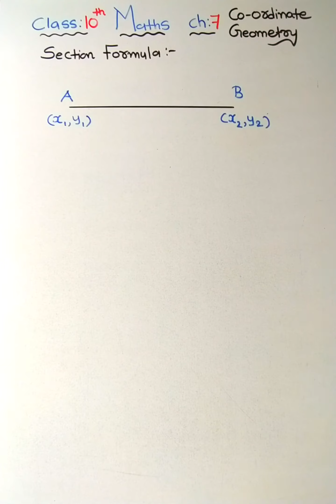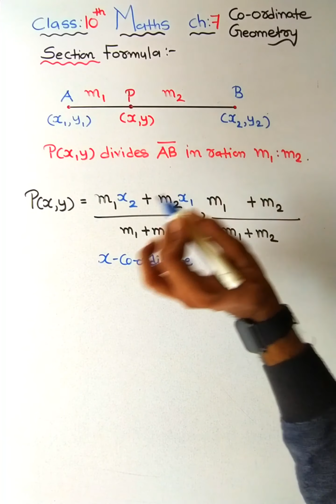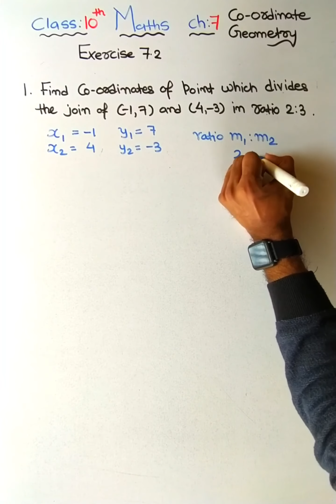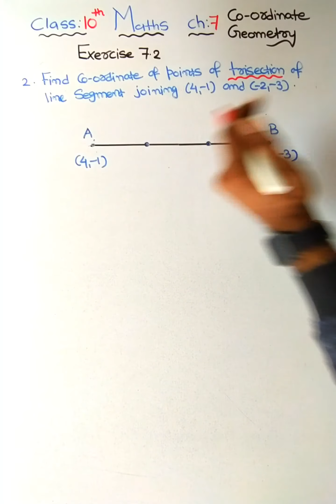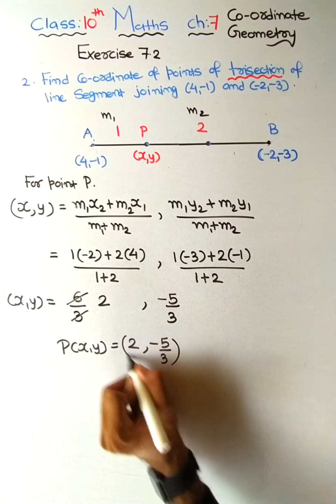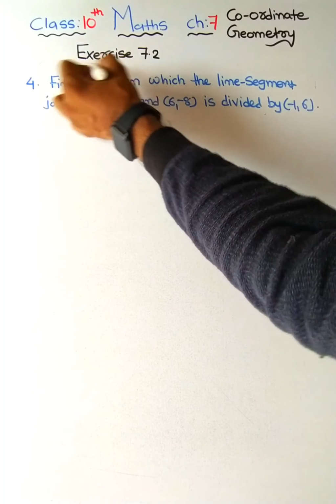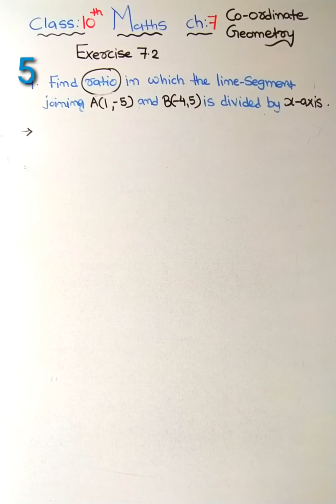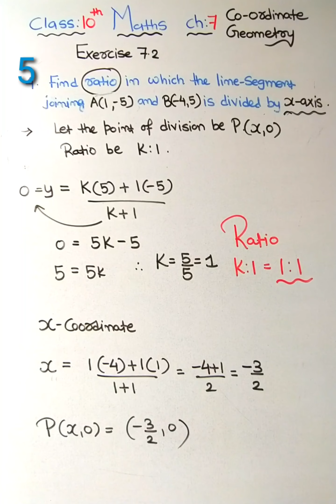Section Formula Co-ordinate Geometry Exercise 7.2 Part -1 Class 10 Mathematics Chapter 7